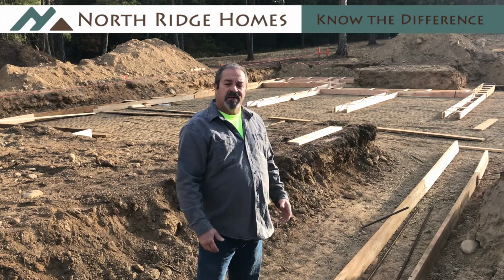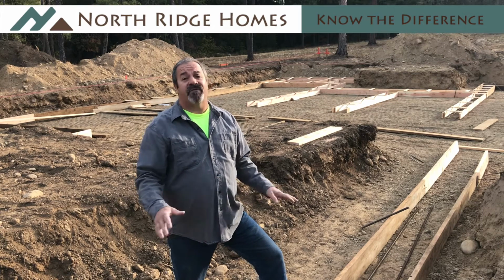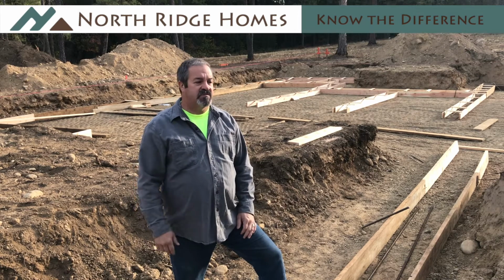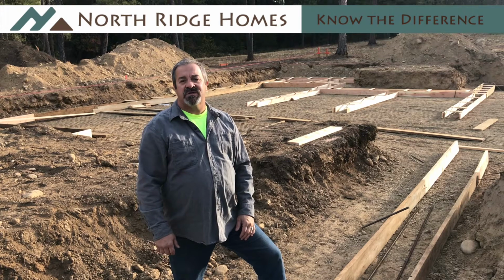Custom Home Series - Episode 6: Footing Forms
Discover how we ensure our footing forms are stronger than the norm.  The Footing of a home bears the weight of the entire home, it needs to be strong!
Learn WHY we go above and beyond minimum code when we install our footings.